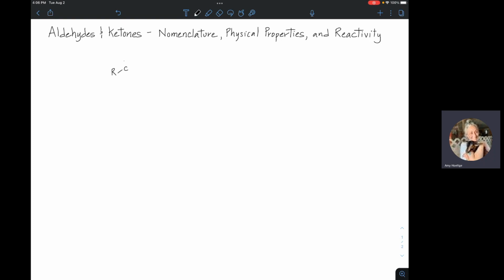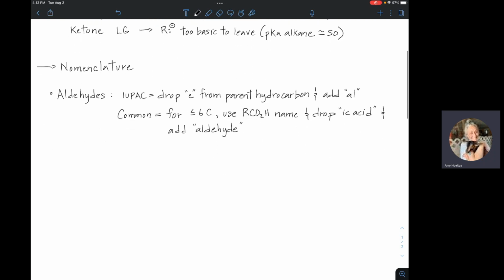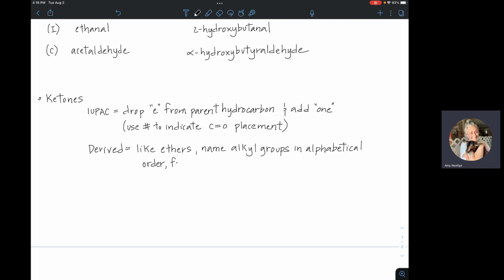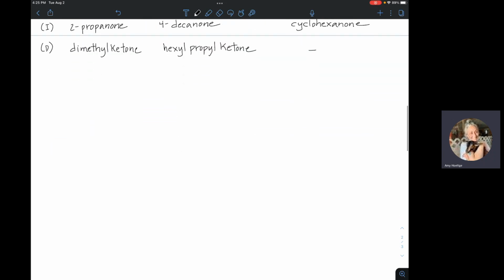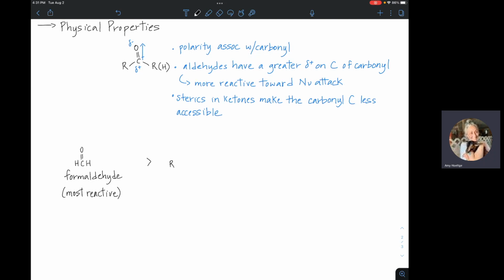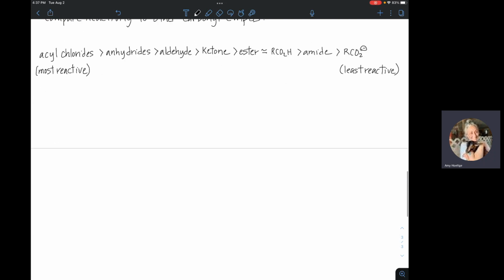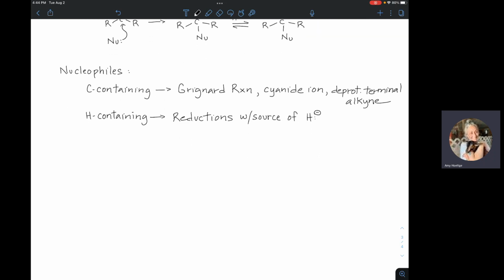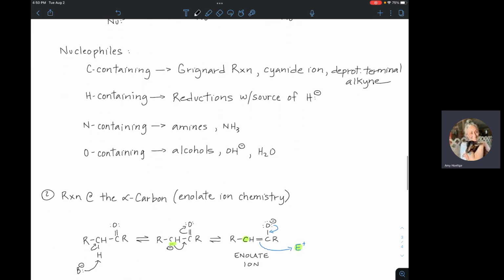Aldehydes & Ketones - Nomenclature, Physical Properties, and Reactivity